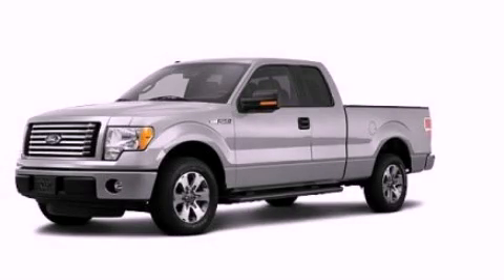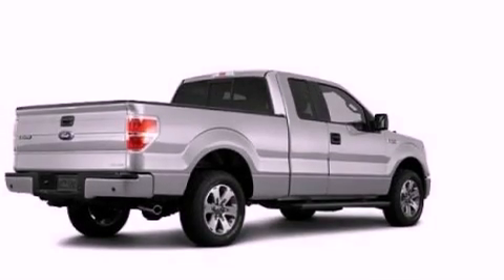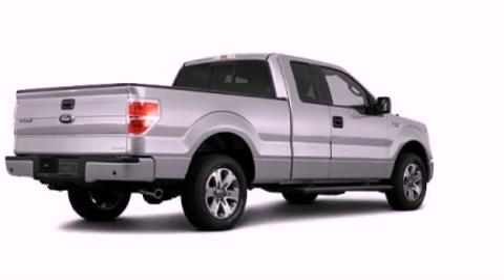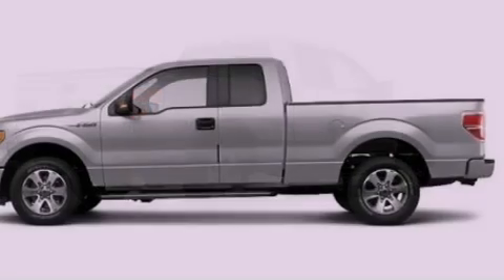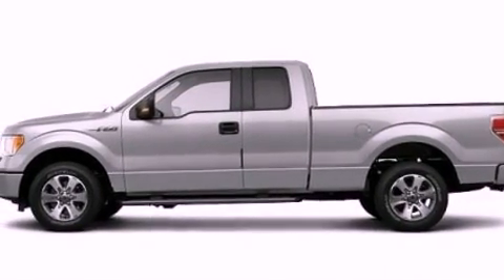2011 Ford F-150 TN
Year : 2011
 Make : Ford
 Model : F-150
 Engine : 3.7L V6
 Trans . : Automatic
 Exterior : Silver

 Interior : Gray
 Marshal Mize Ford